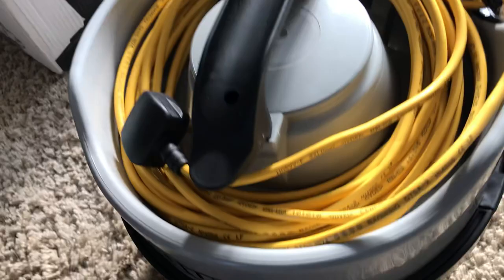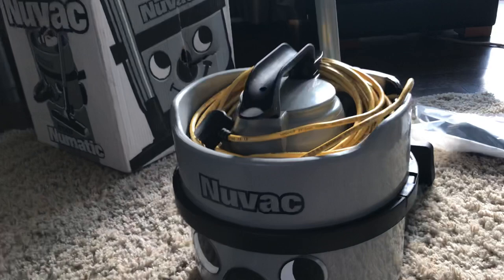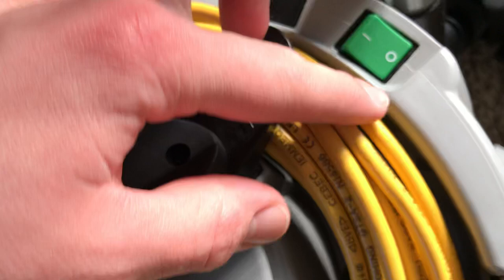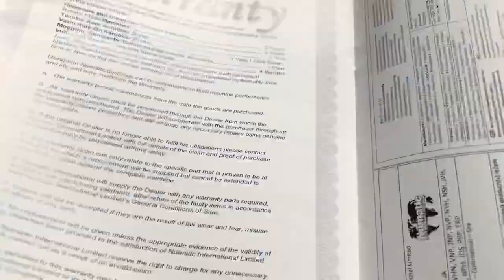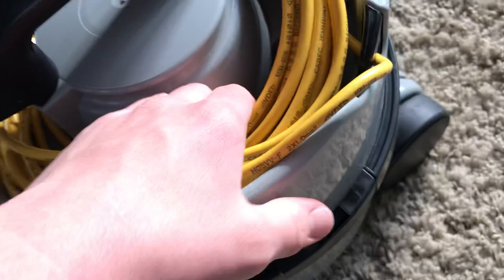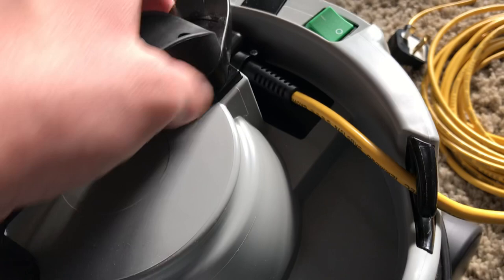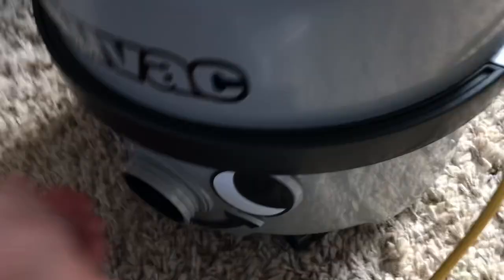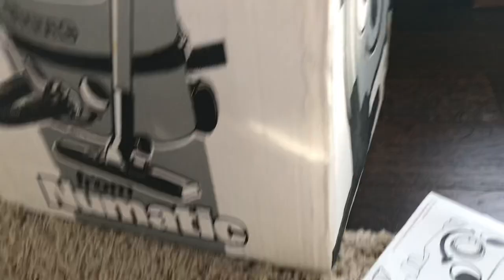Nuvac VNP180-11 First Look Brand New Numatic